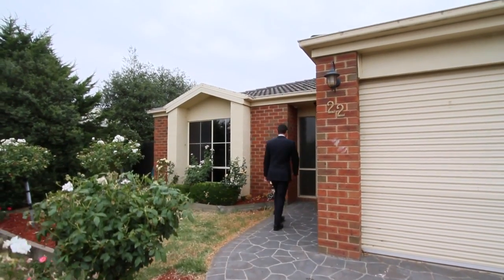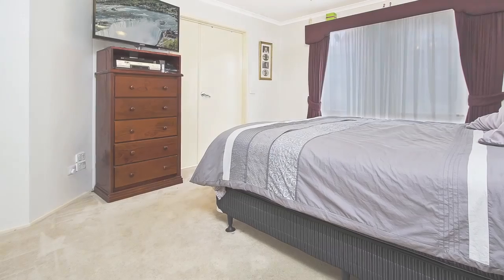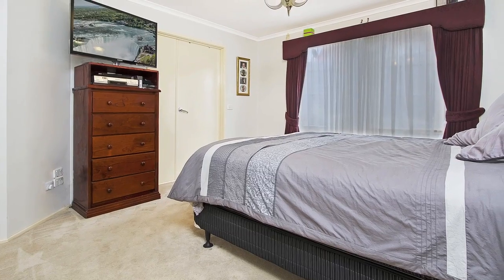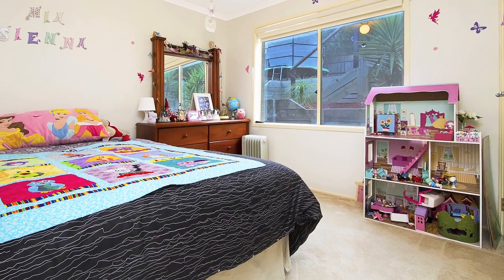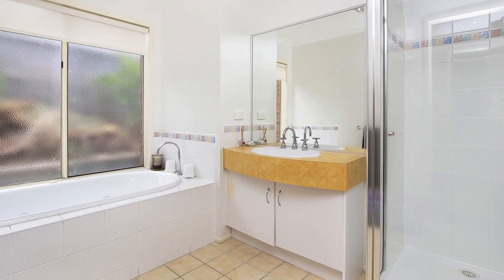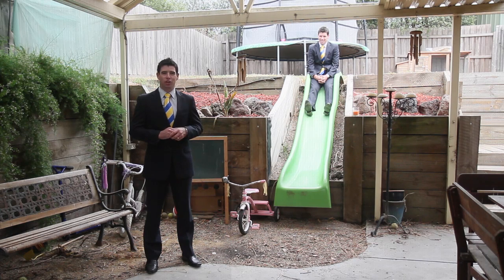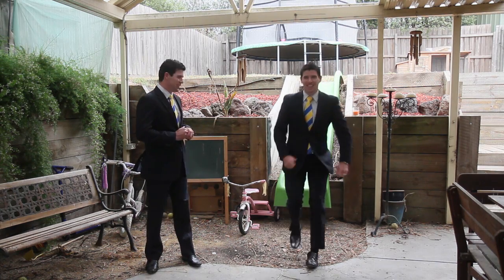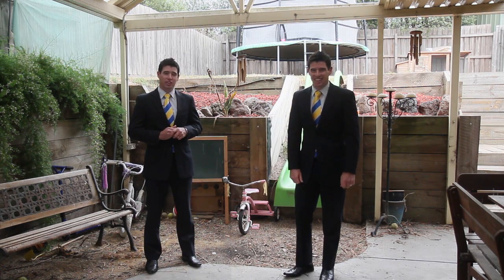22 Rees Rd Sunbury